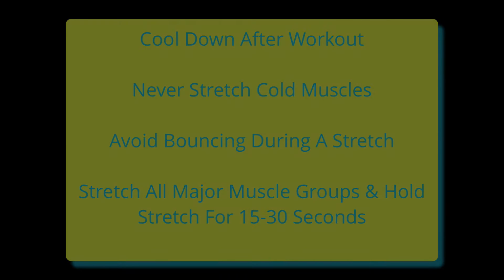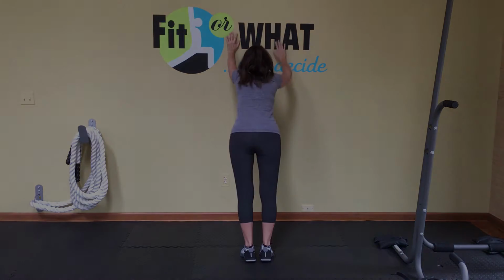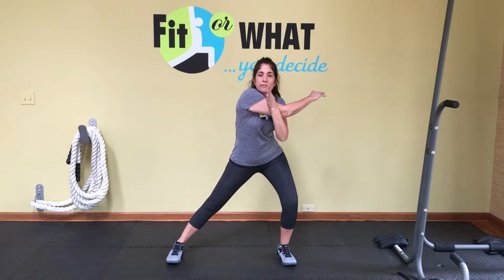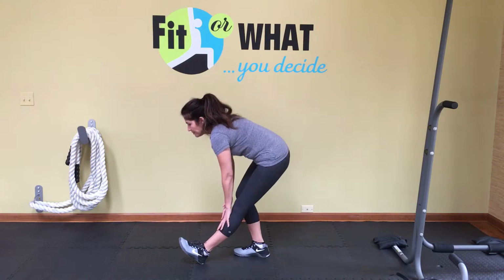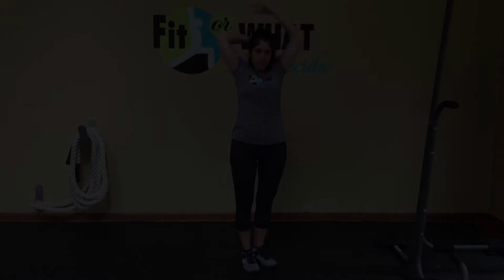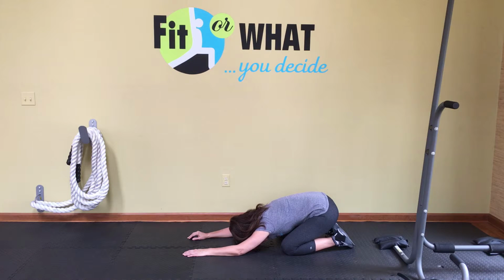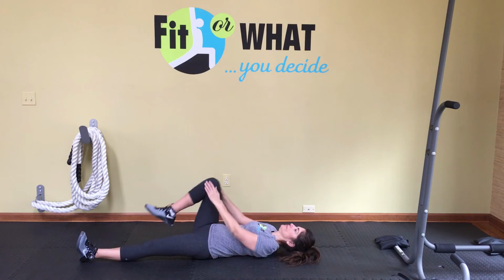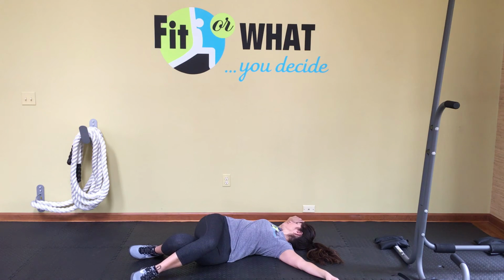Cool Down & Stretch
A brief cool down with basic stretches are demonstrated in this video.  Follow a workout with this cool down session.